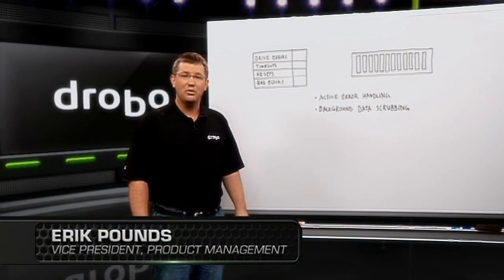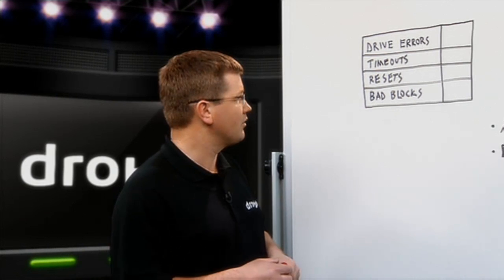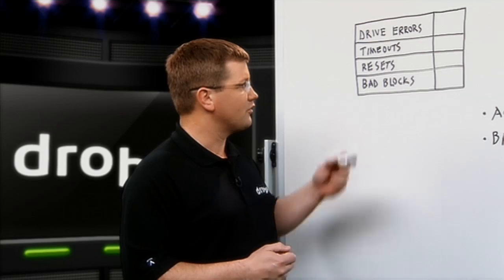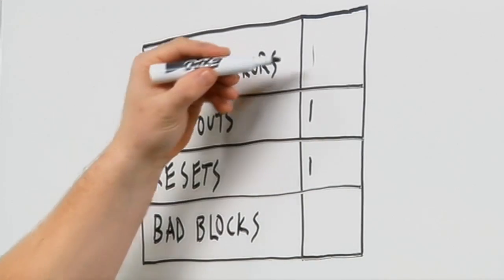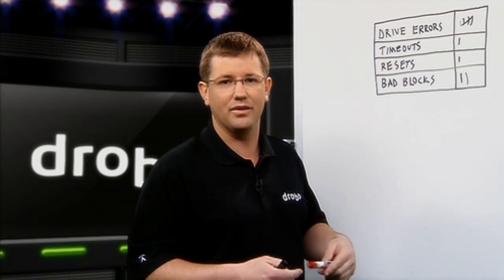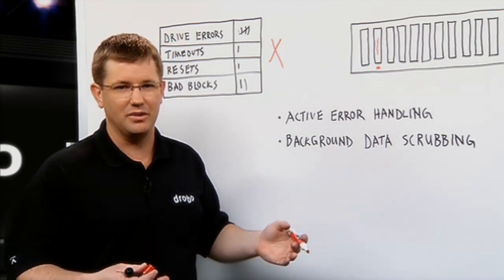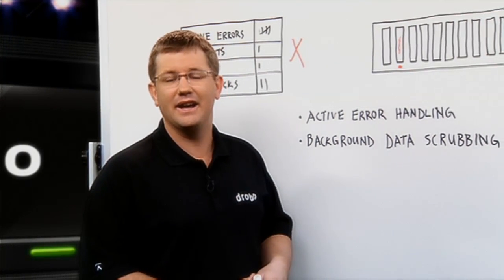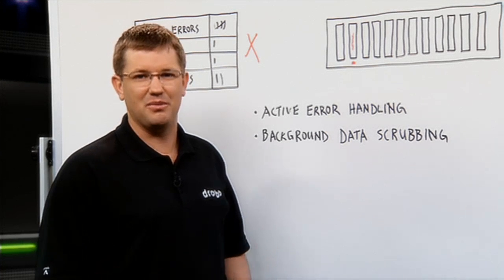Drobo | Whiteboarding | Drive Error Handling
Drobo - Erik Pounds from Drobo explains drive error handling with a storage array. The array protects your data and your drive from being unrecoverable. Drobo protects your data and run even with a drive failure or drive error. Drobo protects your data from drive timeouts, drive errors, resets, or even bad blocks from corrupting your data.